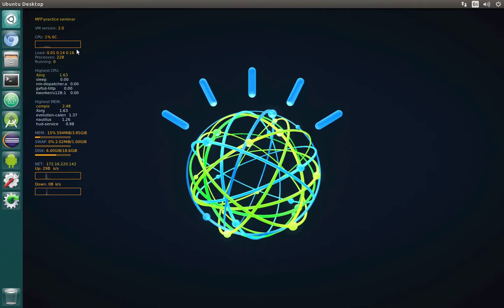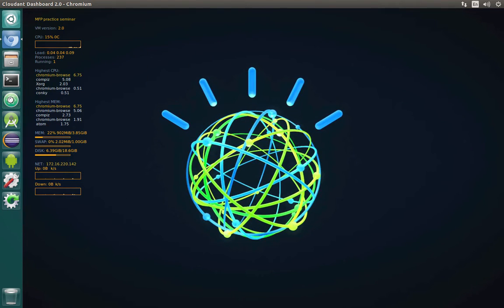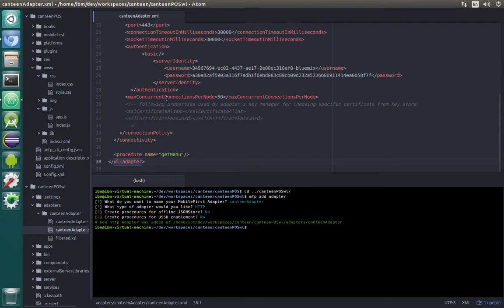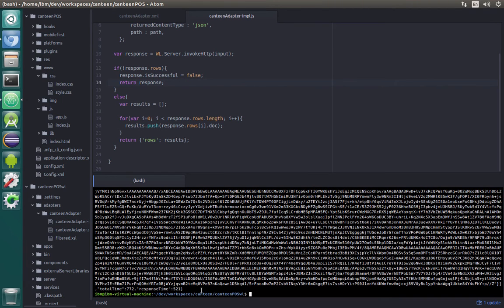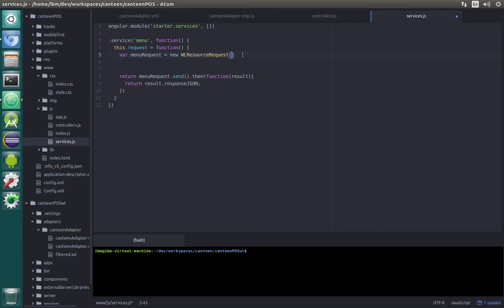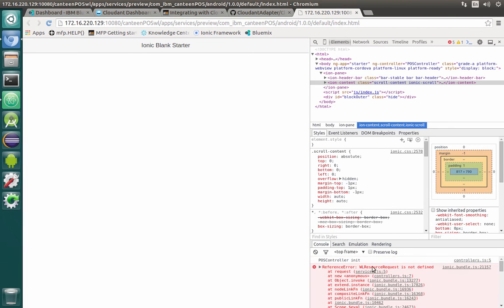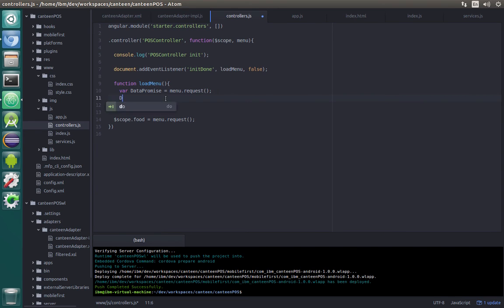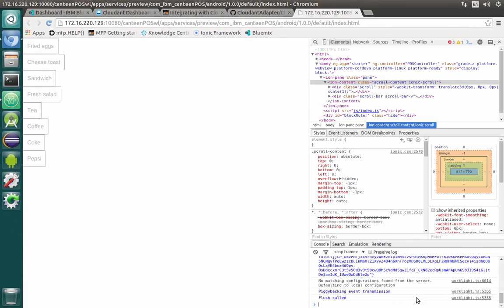Lab 7.3. IBM MobileFirst Platform practice seminar 2.0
Canteen Point of Sales (POS) MFP hybrid education path

**Task:** Get data from Cloudant database and display it in "canteenPOS" application

**Description:** Create Cloudant service instance on Bluemix. Add data to database, fetch it using MFP javascript adapter and display in application